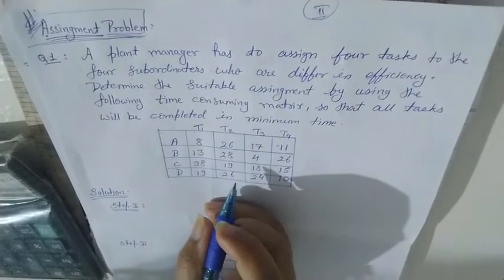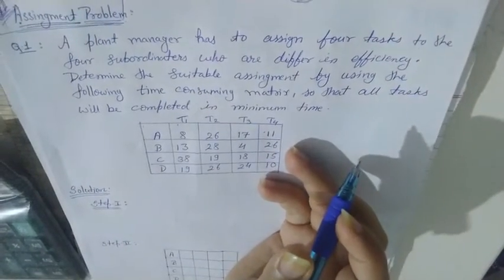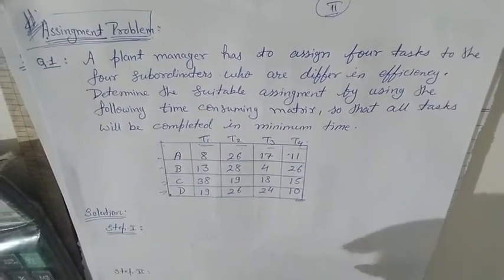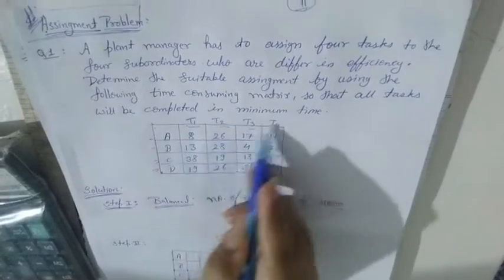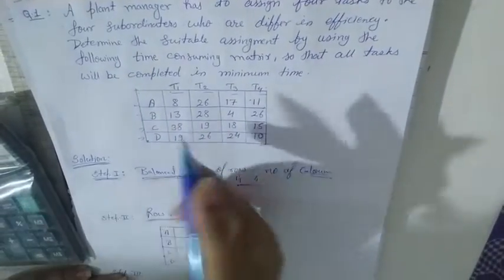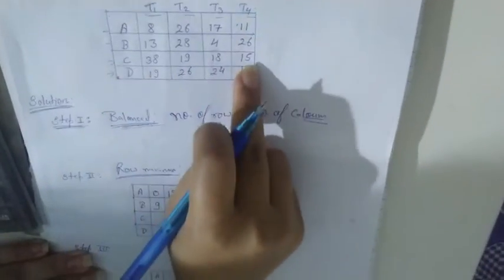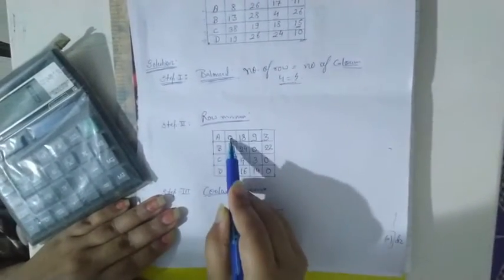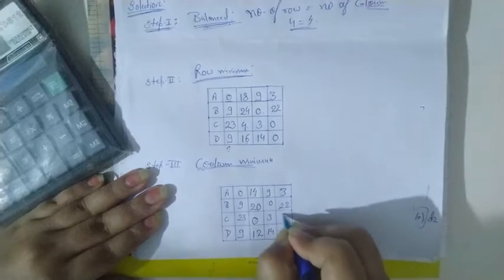Assingment problem - I of Operation Rsearch for (MBA & BBA) students by Kamblika Sharma